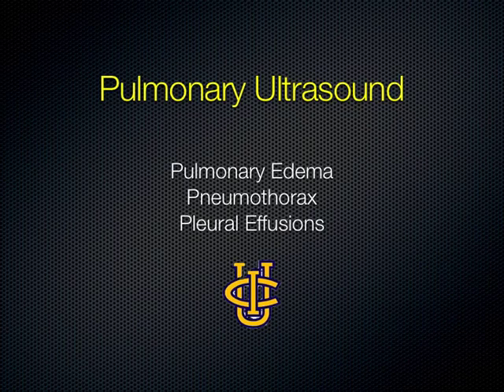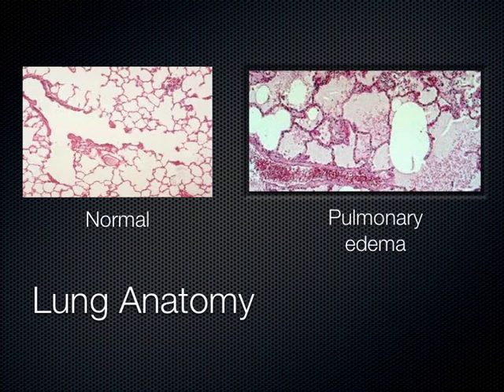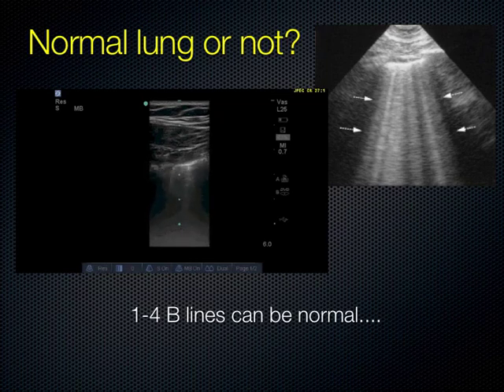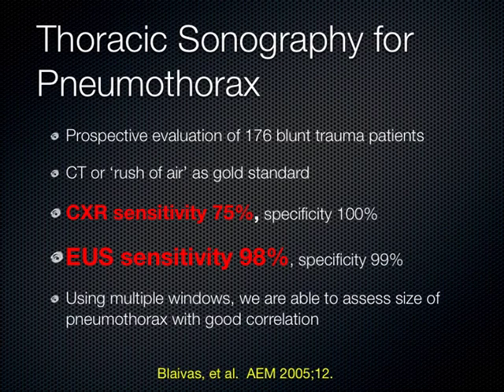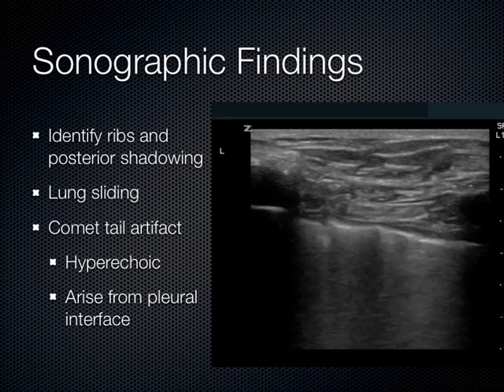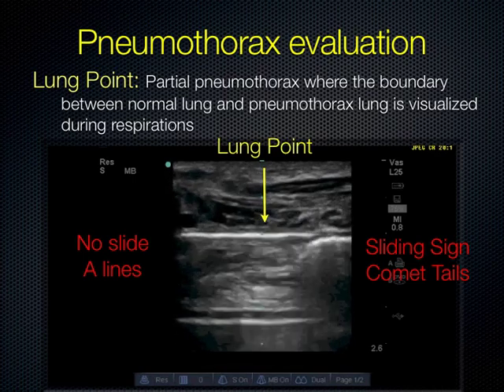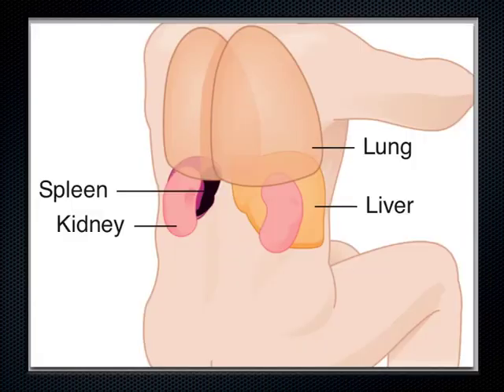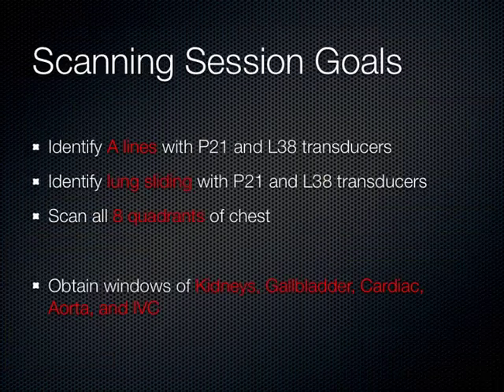sonograrphy | Respiratory Ultrasound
ulrasound video
ulrasound

maladies infectieuses algérie
page des sciences médicales, et les maladies infectieuses en algérie et dans le monde